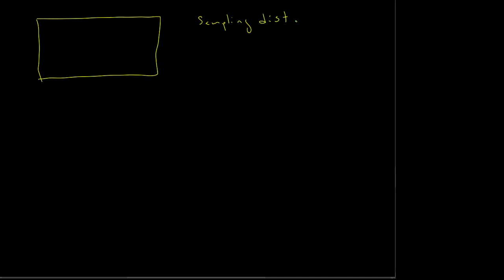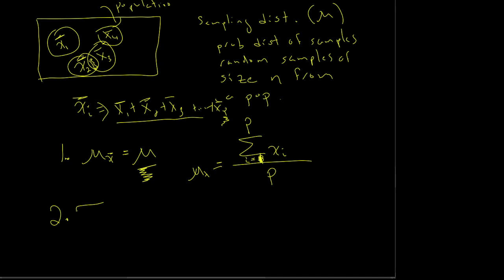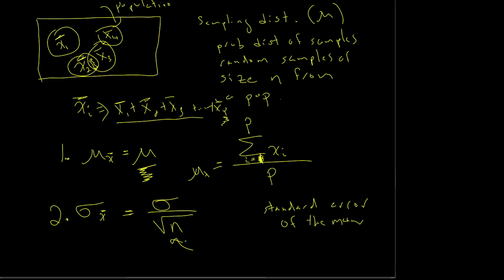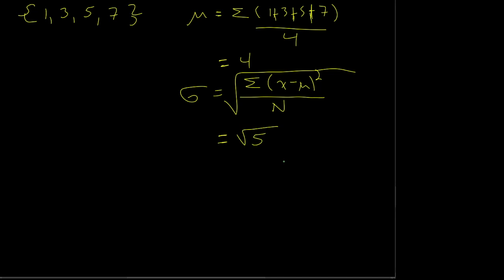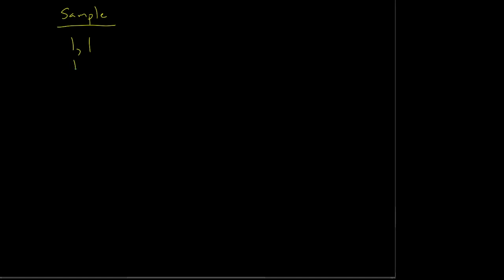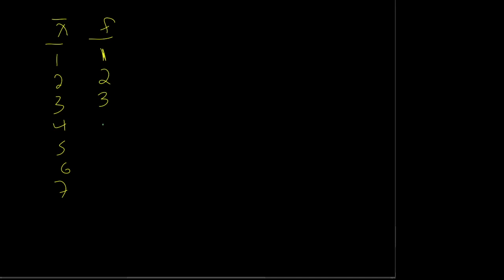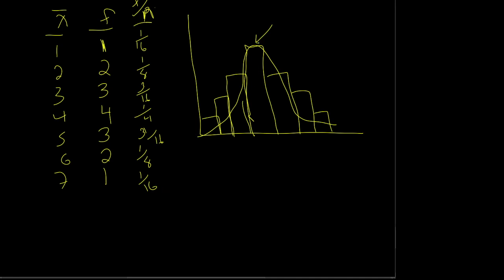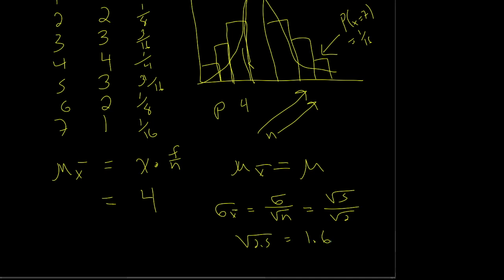Chapter 5 Section 4 - Sampling Distributions and their Relations to Populations Data